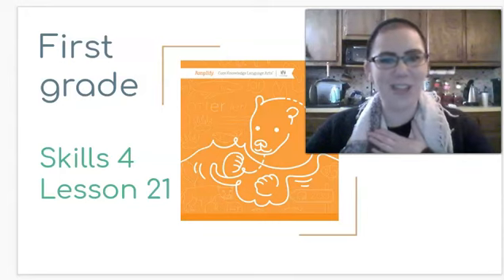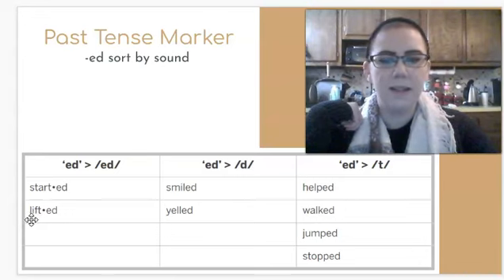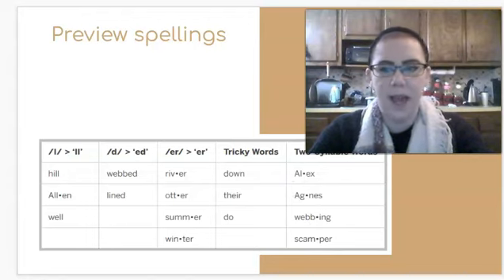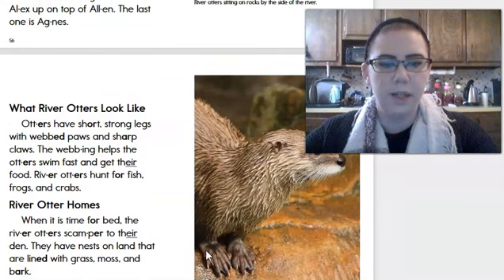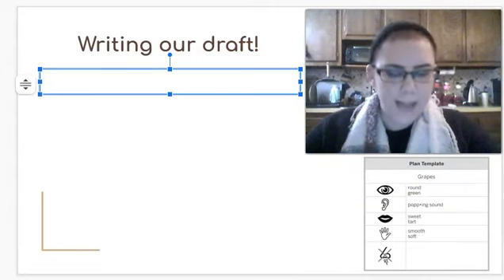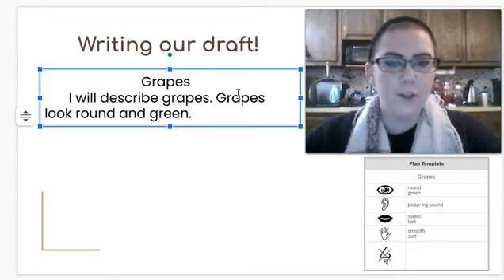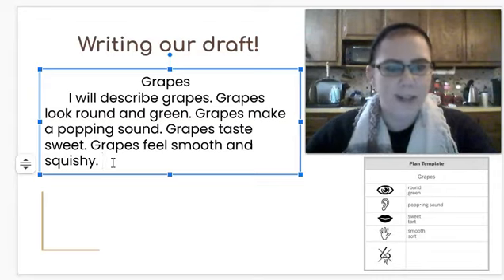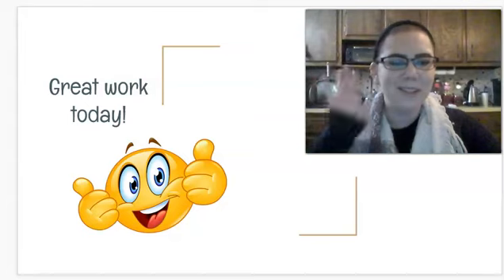Skills Unit 4 Lesson 21 (grade 1)